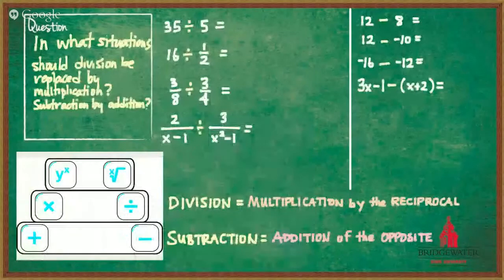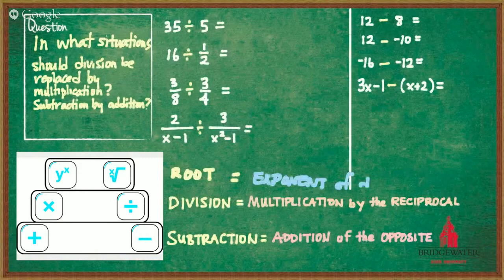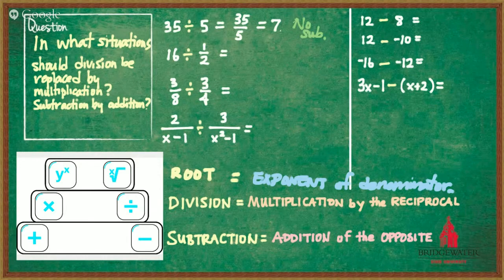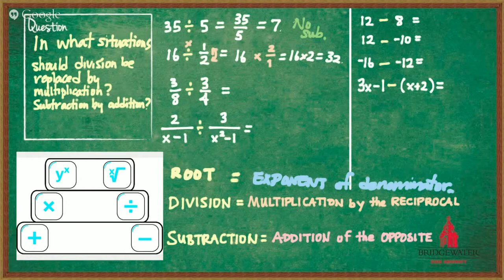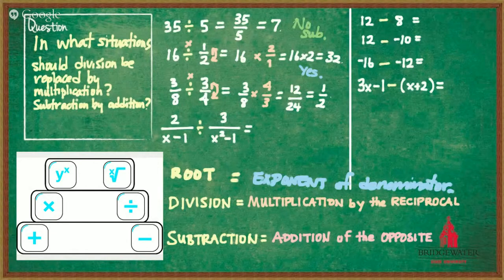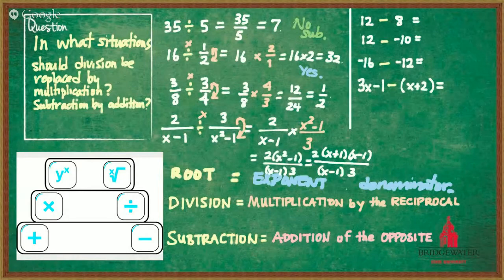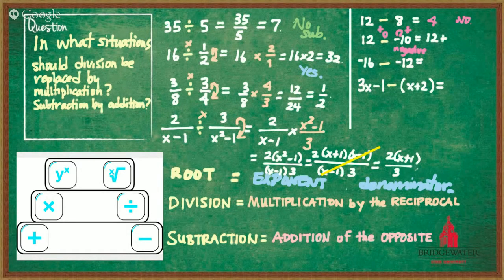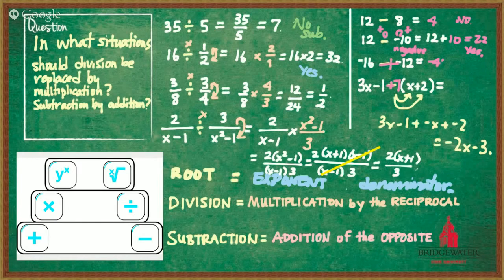095.4 When to trade division for multiplication, addition for subtraction